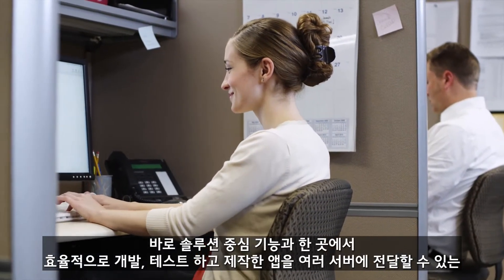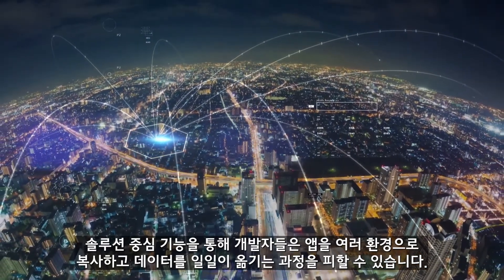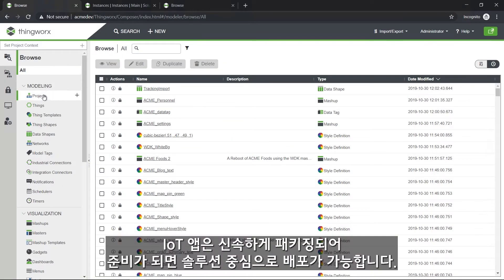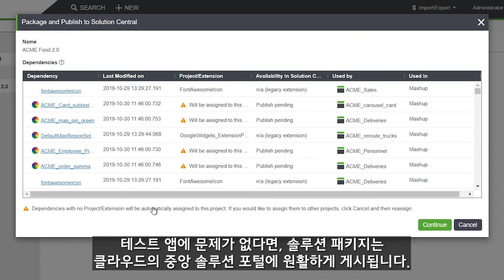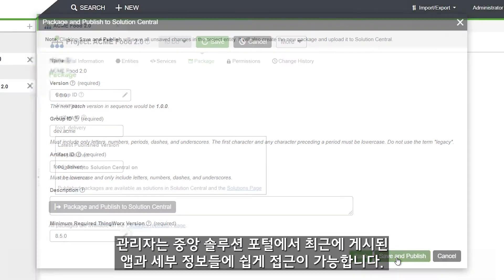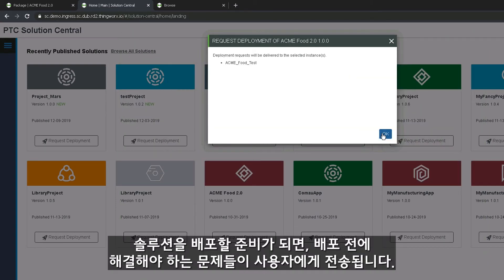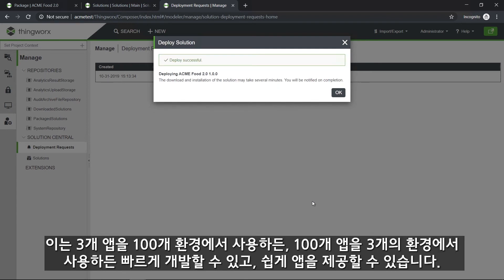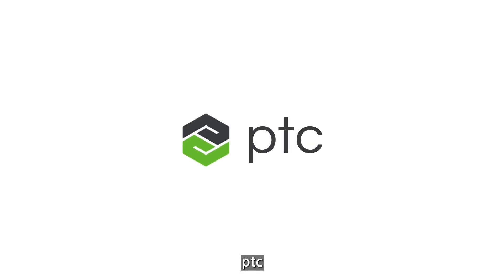thingworx solution central